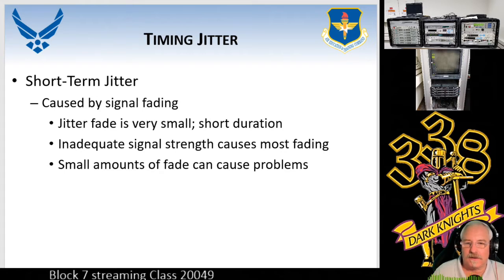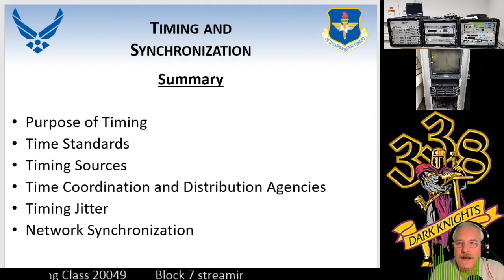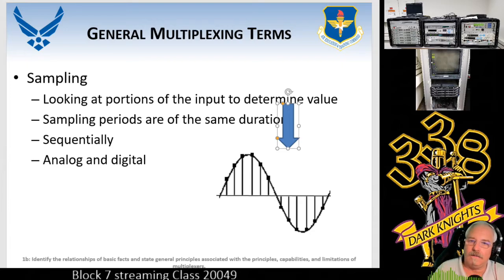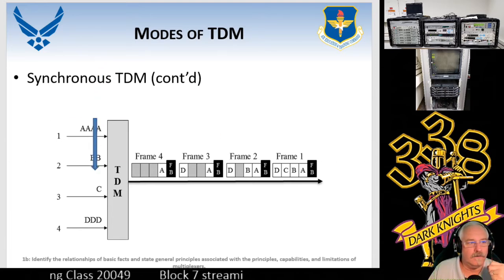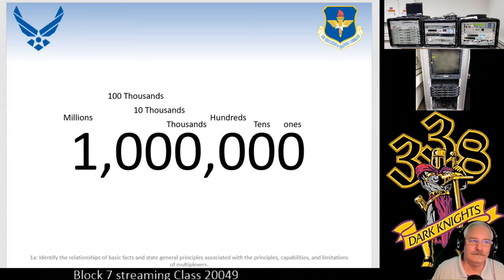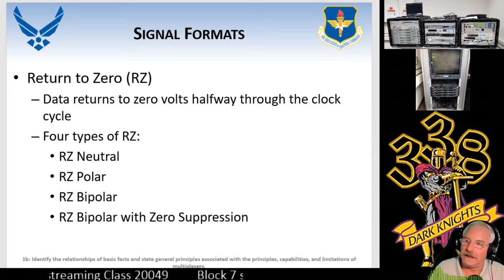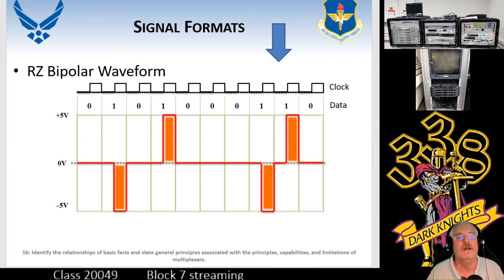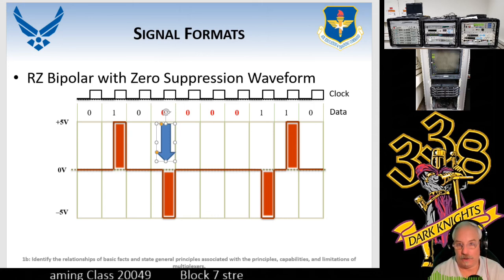Block 7 Class 20049 Part 2 25 Sept 2020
Covered Objectives 1a and 1b  Purpose of Timing, Time Standards, Timing Sources, Time Coordination and Distribution Agencies, Timing Jitter, Network Synchronization, General Multiplexing Terms, Input Data Relationships, Types of Multiplexing, Modes of TDM, Demultiplexing, Signal Formats, Analog to Digital Conversion